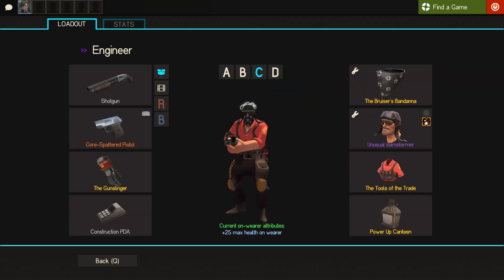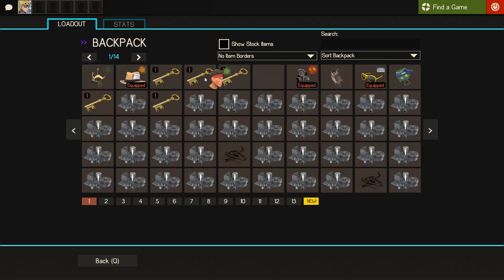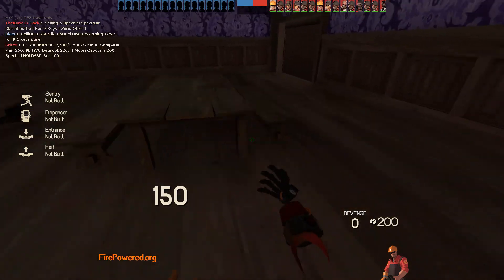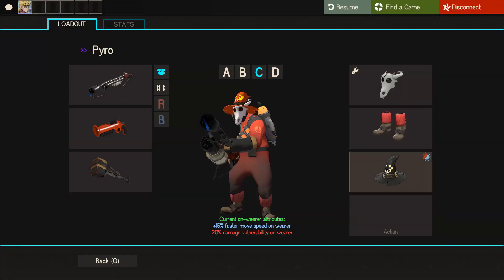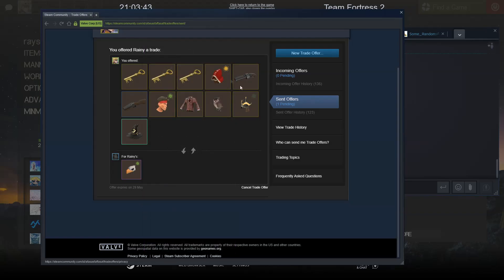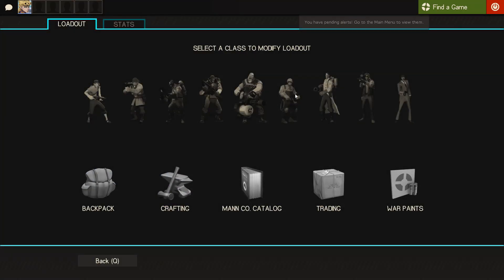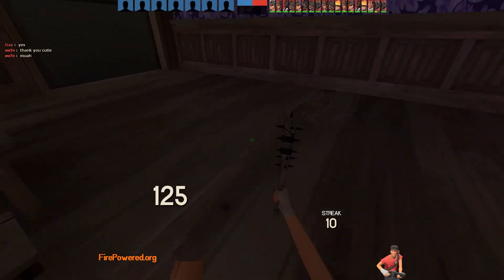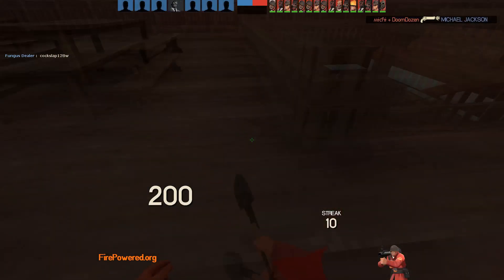TF2 Trading Series: Road to Burning Flames Hong Kong Cone Ep. 13 SPELLS!!!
Trading alot with spells in this episode. Let me know what you think of the series. :)